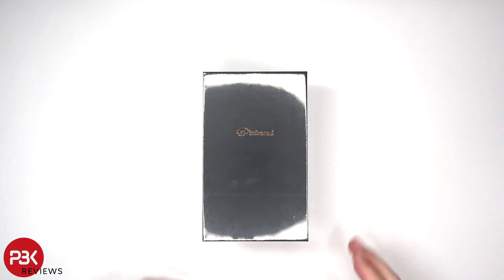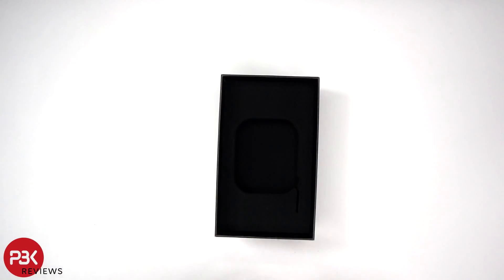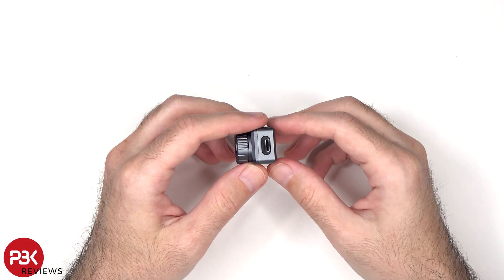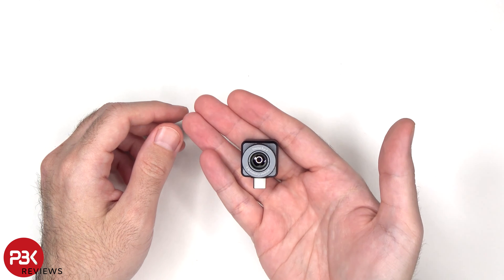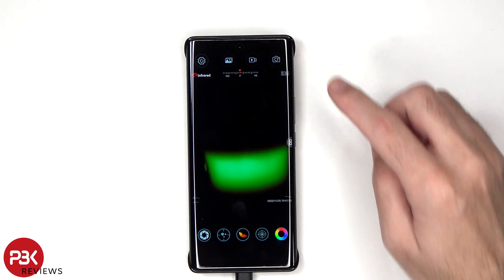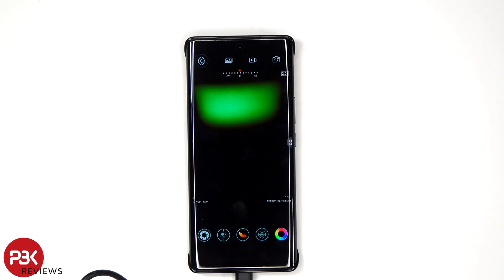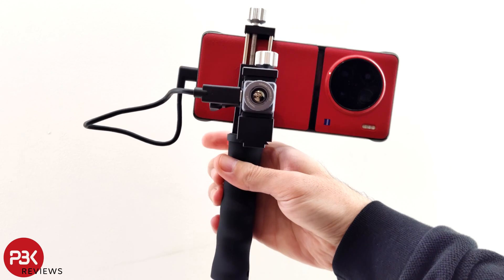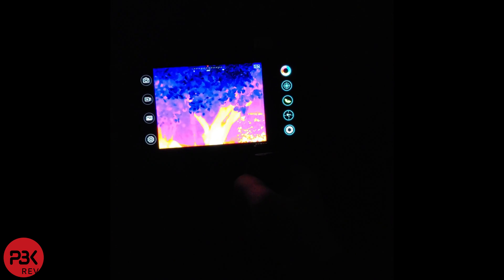Xinfrared XH09 Thermal Monocular Camera Unboxing & Review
300LSE Adhesive